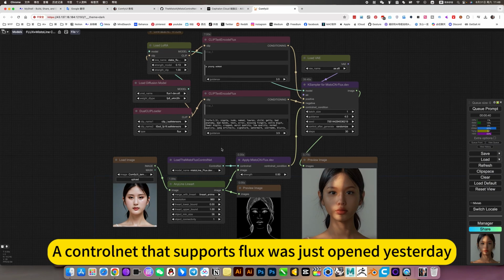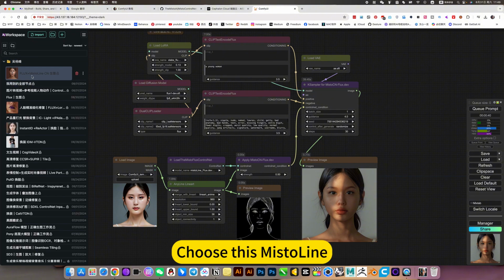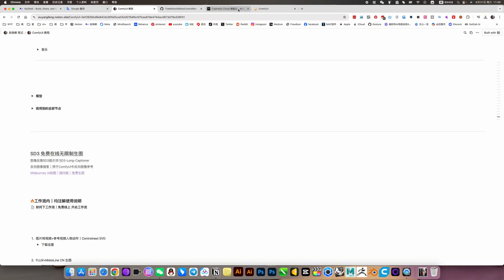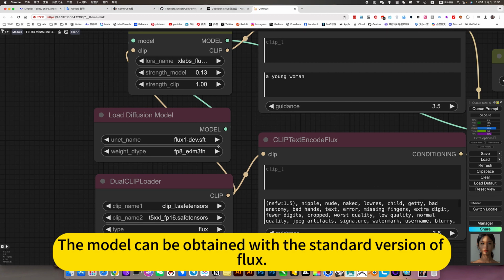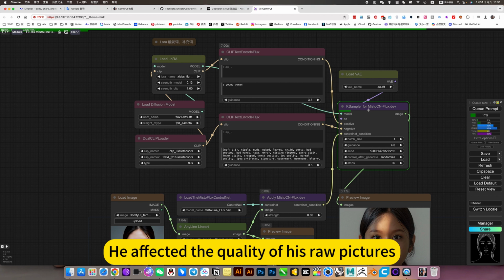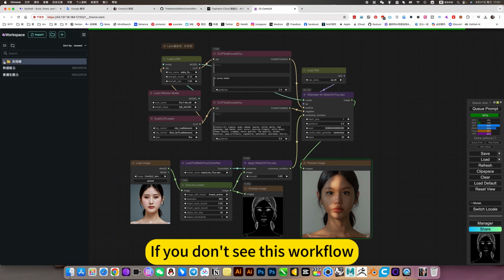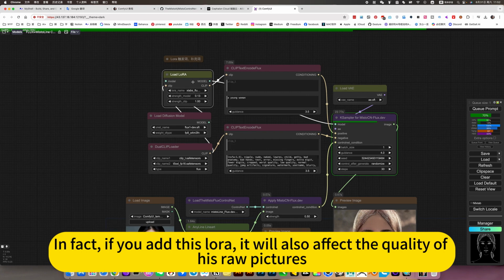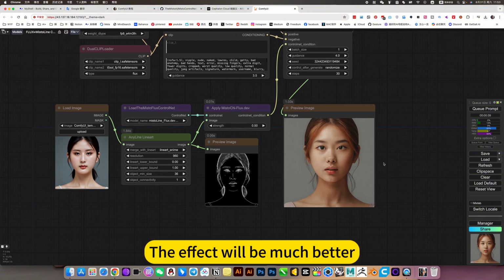FLUX MistoLine CN | ComfyUI FLUX ｜Workshop Download and install Tutorial